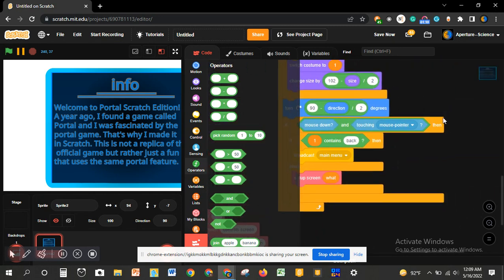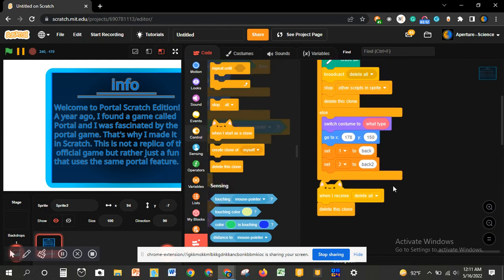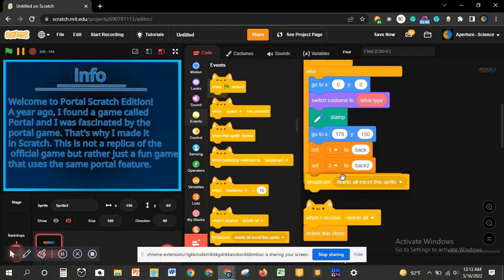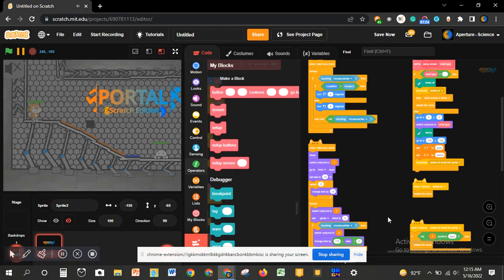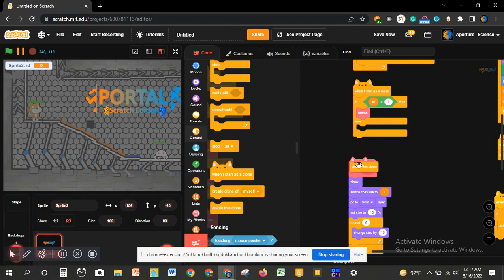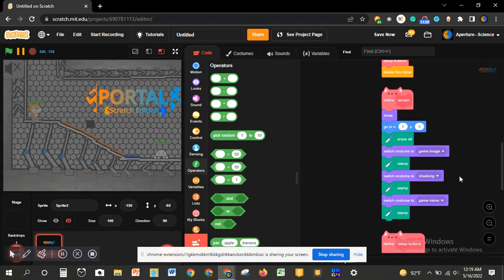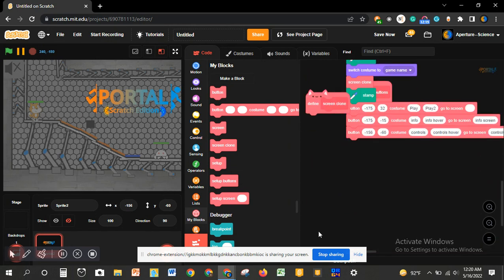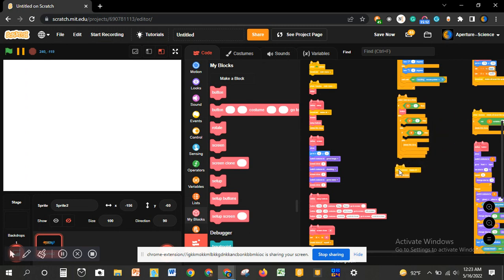main menu in scratch tutorial EP 2 working buttons